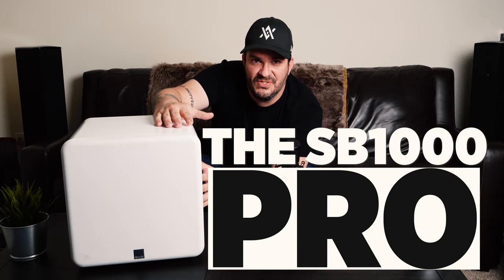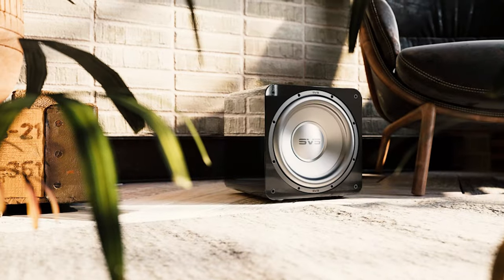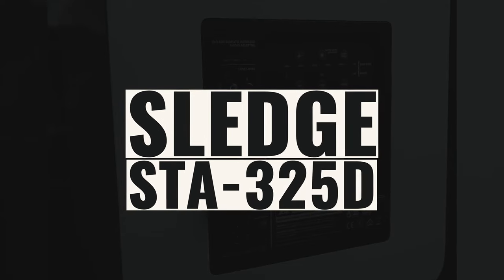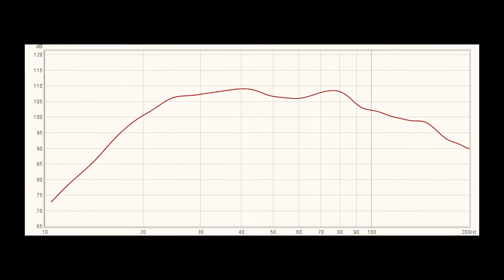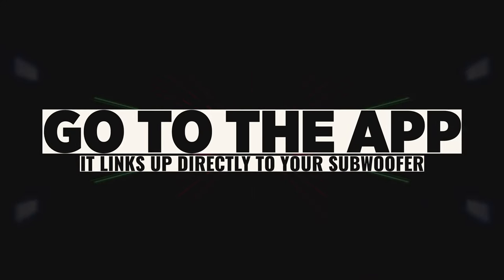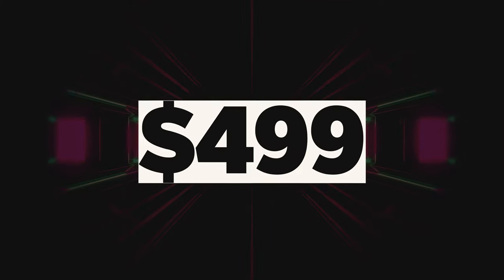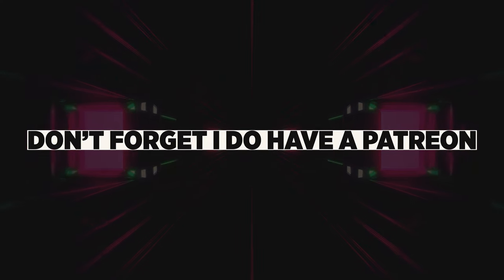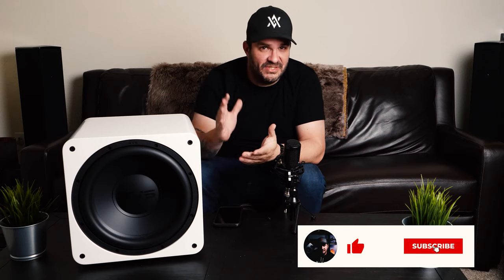SVS SB-1000 PRO Subwoofer Review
The SVS SB-1000 PRO changed my life for the better! I needed to change the game entirely on my desktop and found the perfect union between the SVS Prime Wireless Speaker System and the SVS SB-1000 PRO. Check out the video!